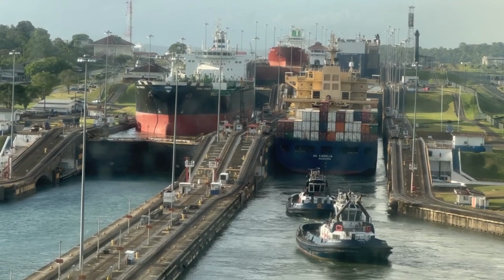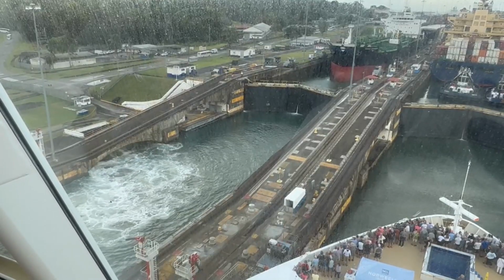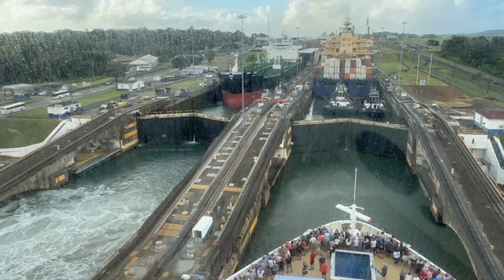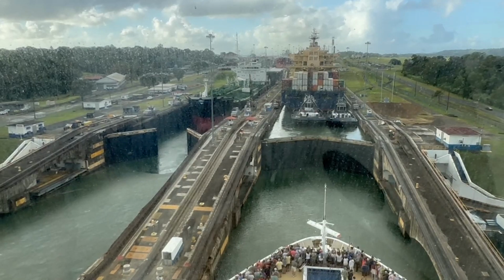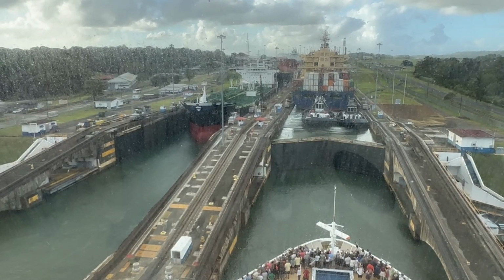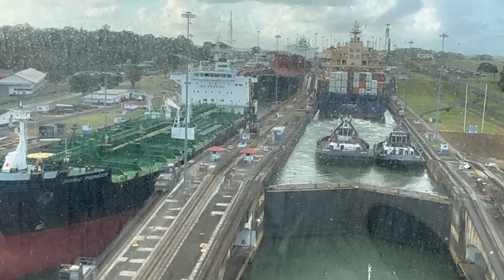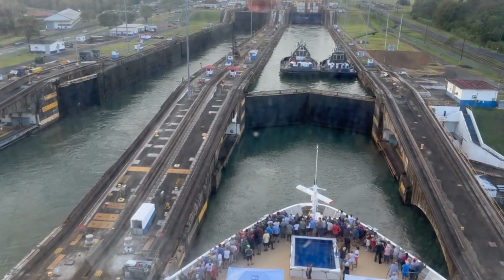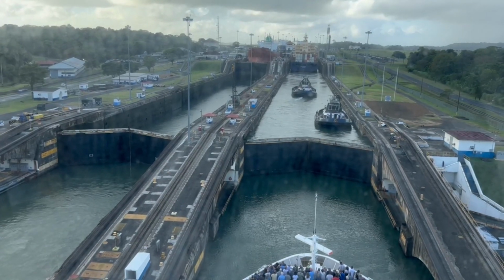Panama Canal (Gatun Lake/Locks) + Colon, Panama | Winter 2024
Hello all!

My son, who edited this video: @NicoTetrox